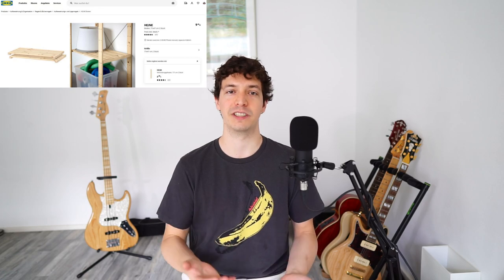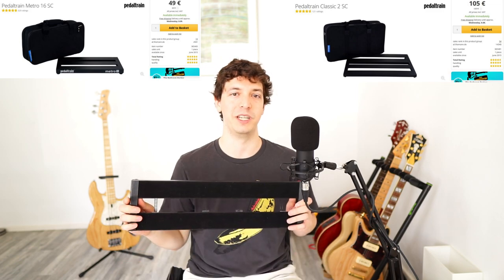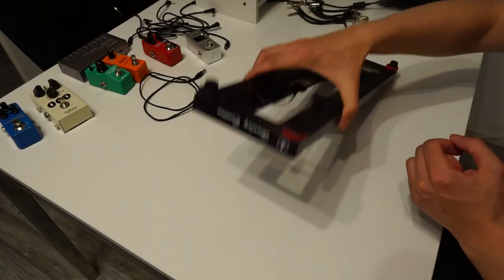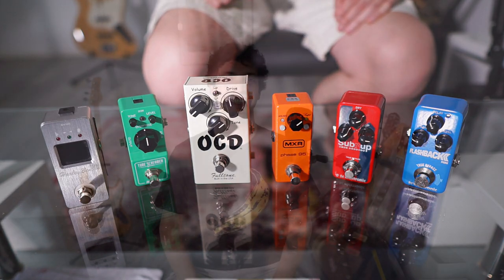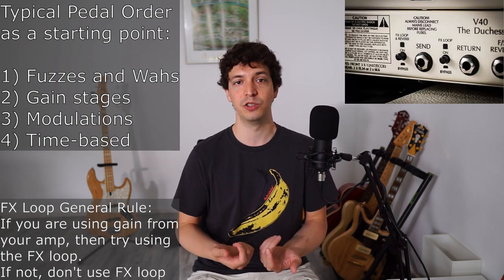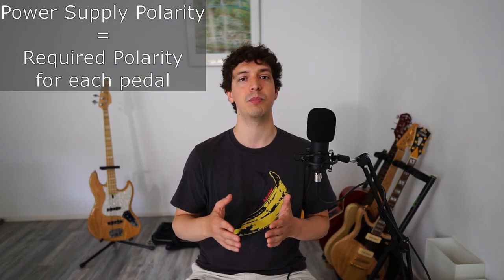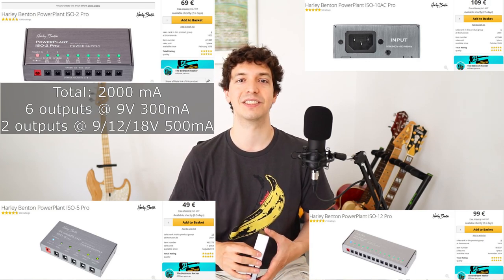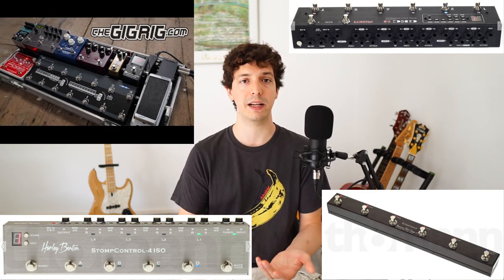Pedalboard Build Tutorial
Yet another pedal-board build-video with:
00:37 - Picking a Board
02:30 - Picking Pedals
05:28 - Pedal Order
06:44 - Powering Pedals
09:22 - Cables
11:12 - DEMO TRACK
13:29 - Discussion